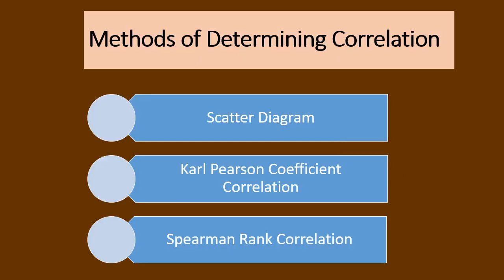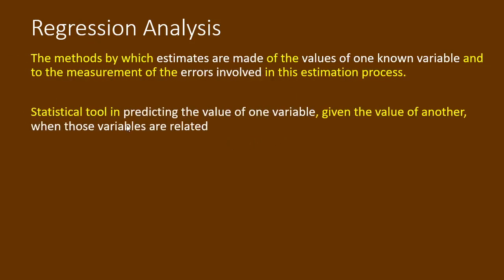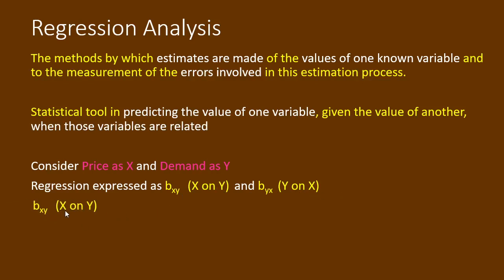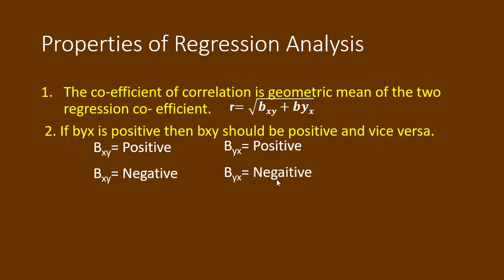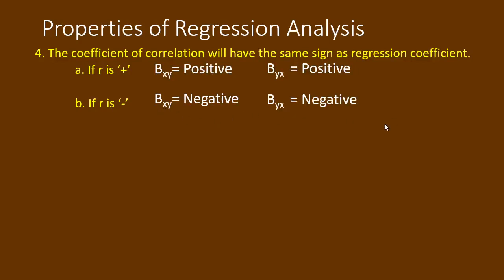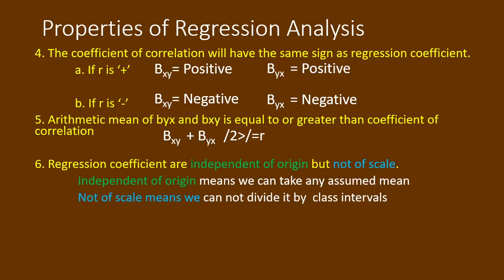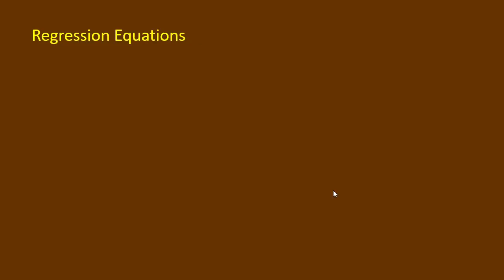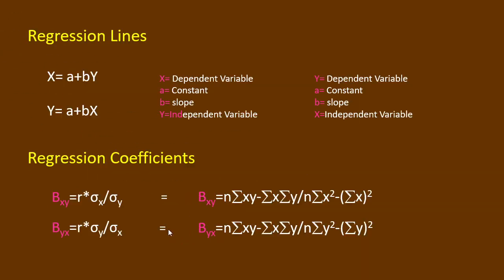2 2 Regression Simple Problems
Explained simple and basic problems of
1. Regression equation
2. Regression line
3. Regression coefficients